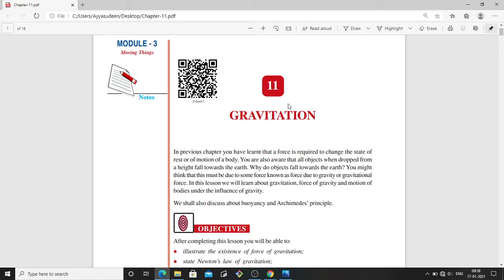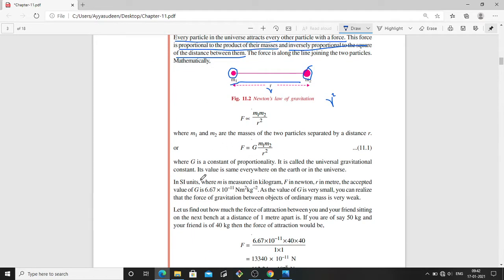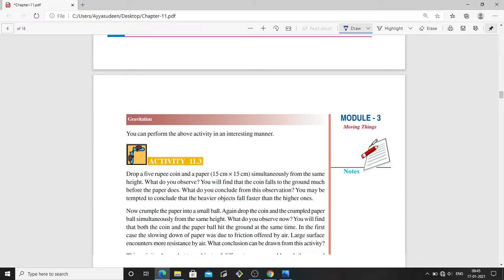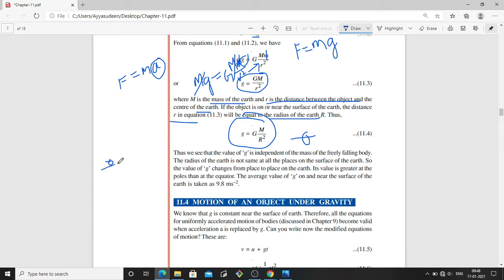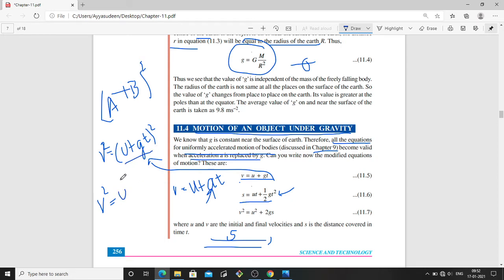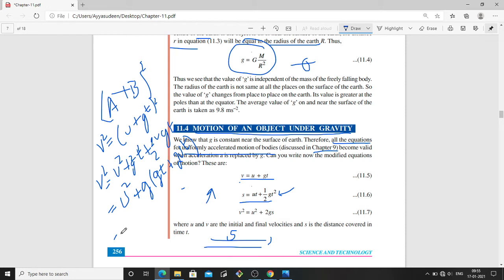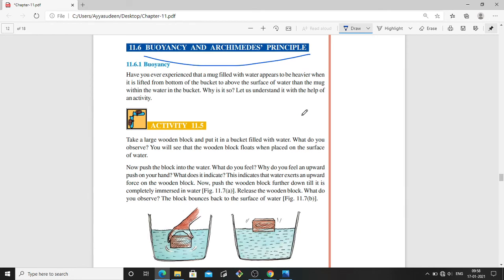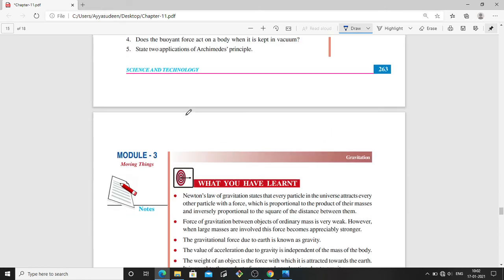NIOS 10th Science - Chapter - 11 - Gravitation